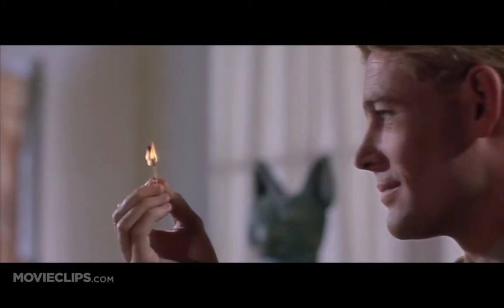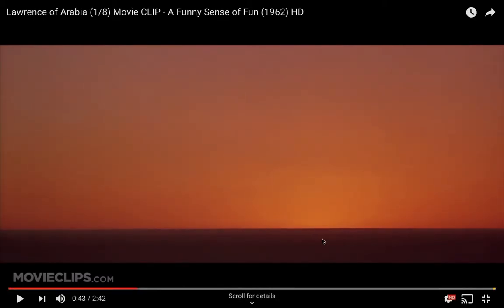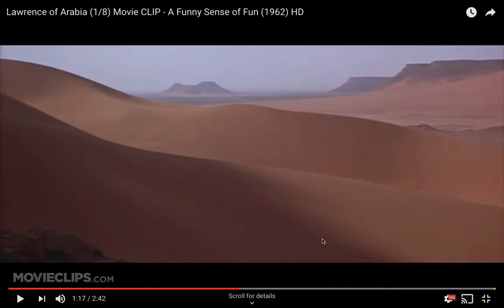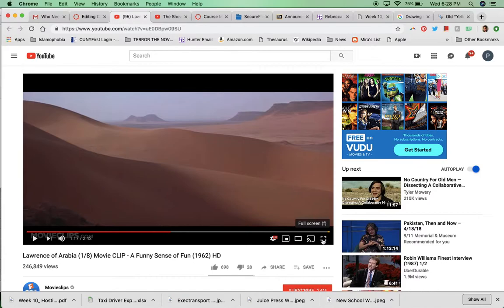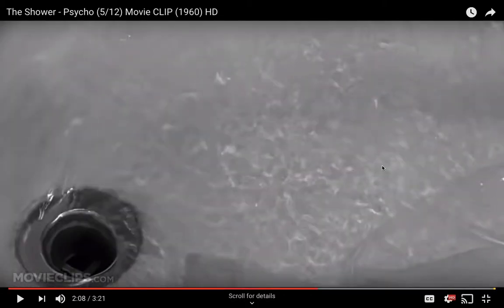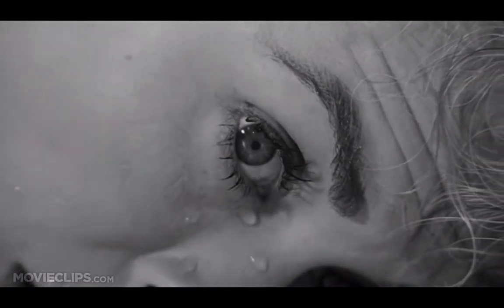CH 6 VIDEO LECTURE Graphic Match Editing